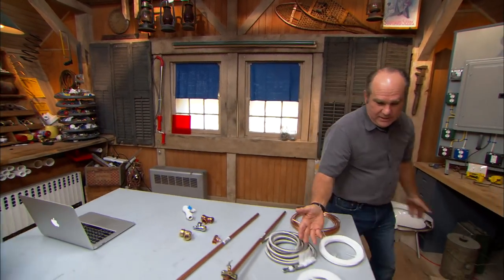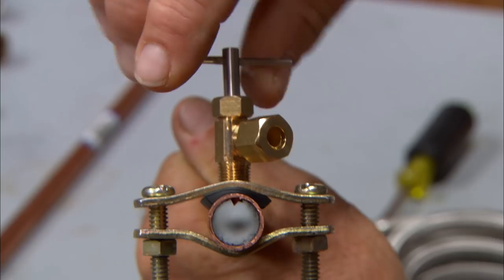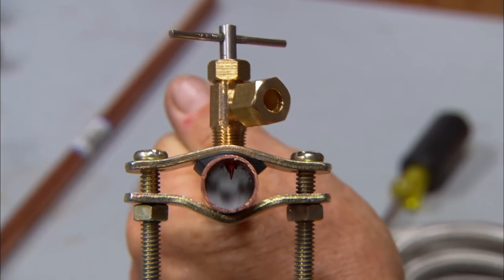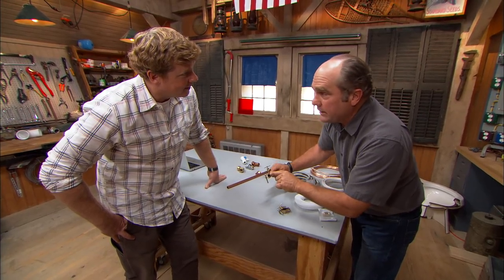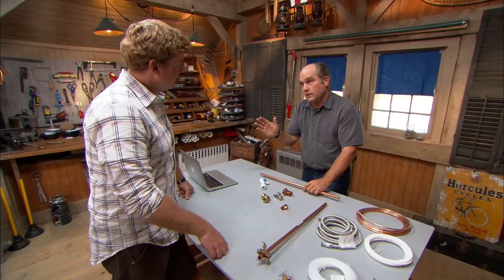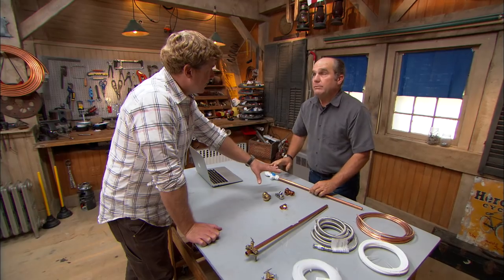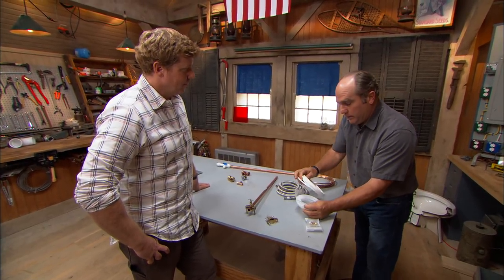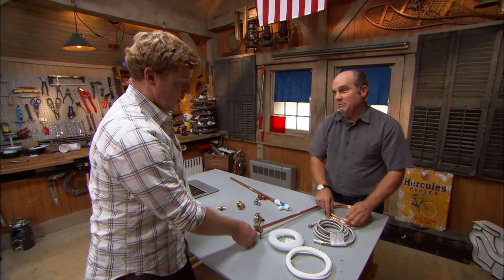How to Connect an Ice Maker | Ask This Old House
Plumbing and heating expert Richard Trethewey walks host Kevin O'Connor through the "dos and don'ts" of hooking up an ice maker to a refrigerator.